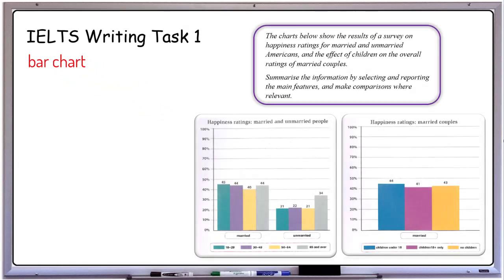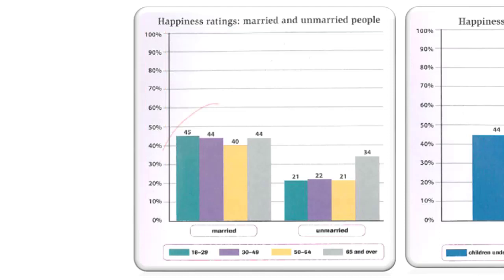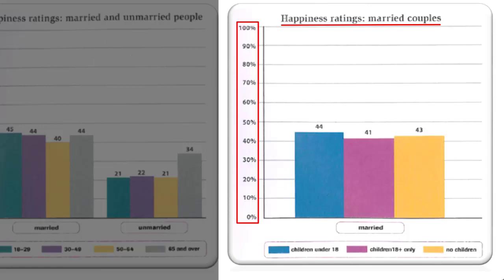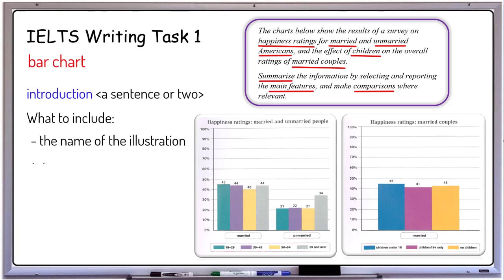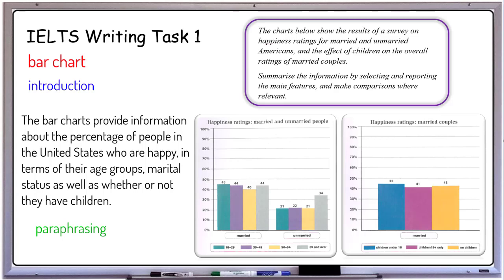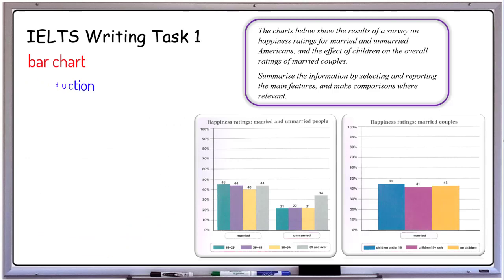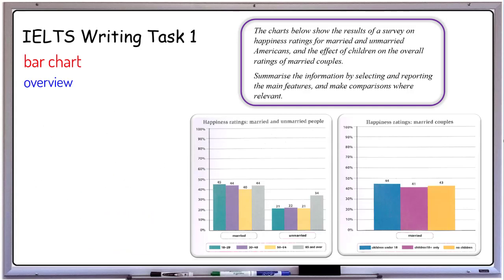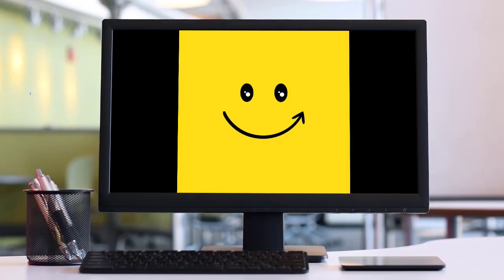IELTS Writing Task 1 Academic Module Bar Chart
Learn all about bar charts and how to organize your paragraphs.

This episode features:
      - a comprehensive guide to writing up bar charts
      - tips on cohesion and coherence
      - tips on comparison techniques
      - a full model answer (C1+).

IELTS with Messi